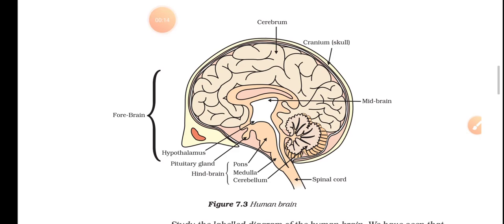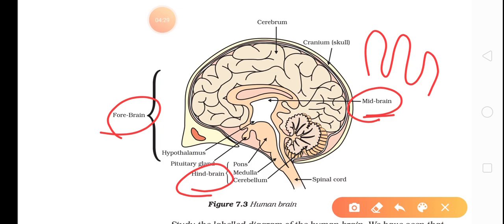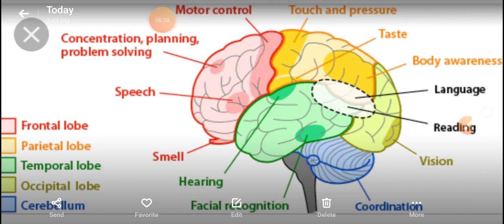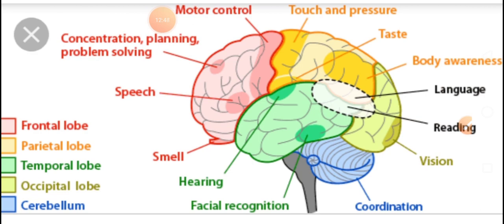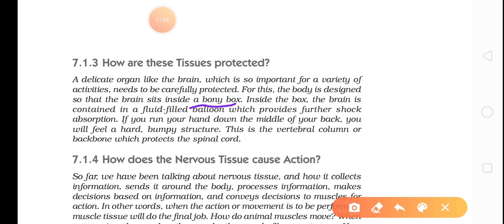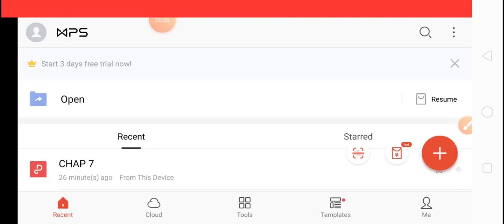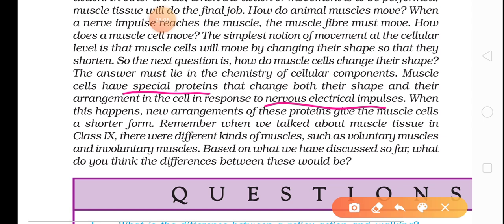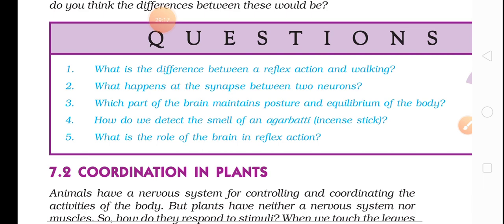10 EM Science